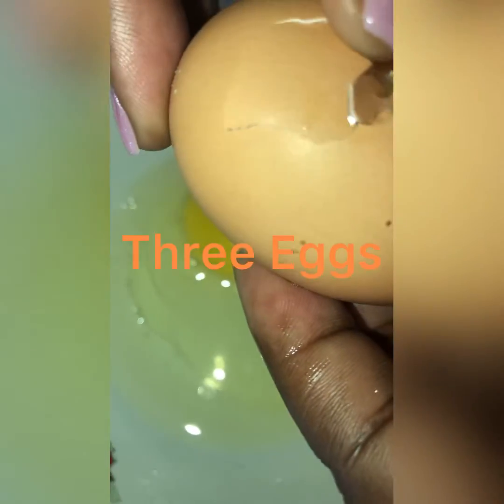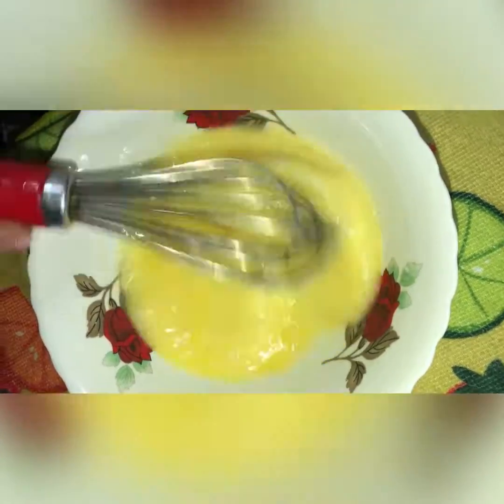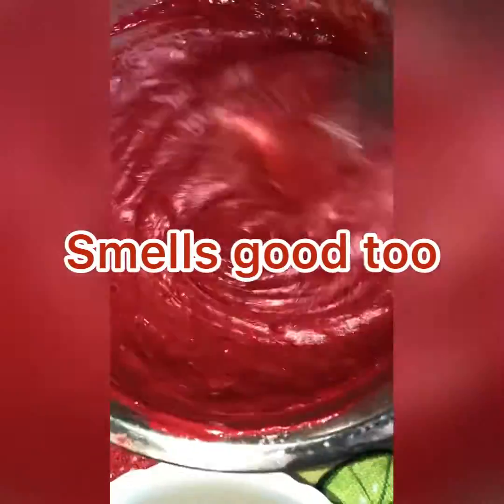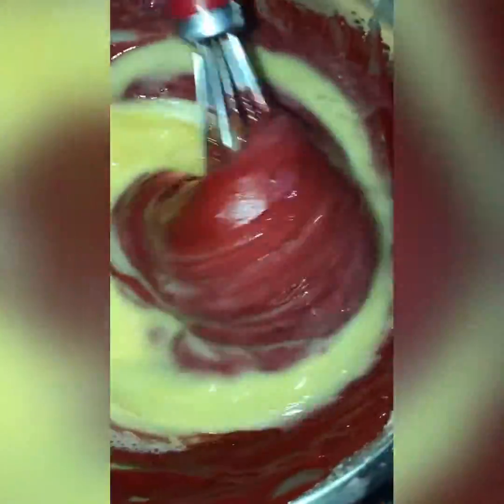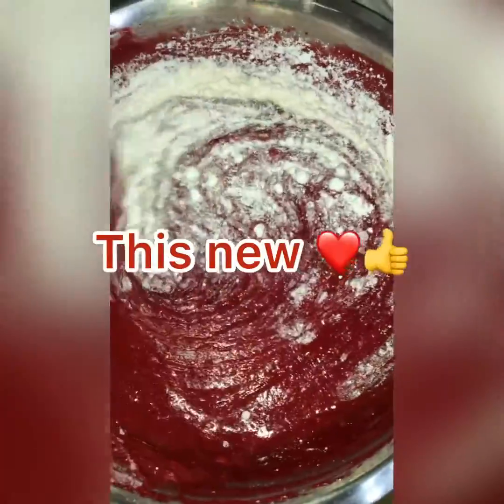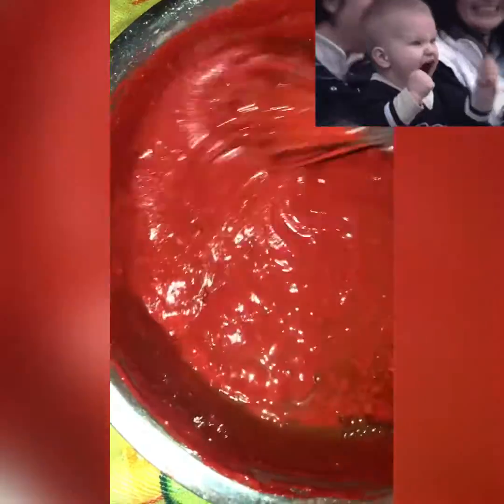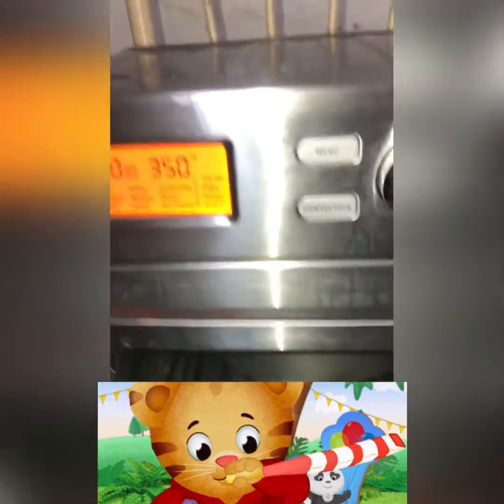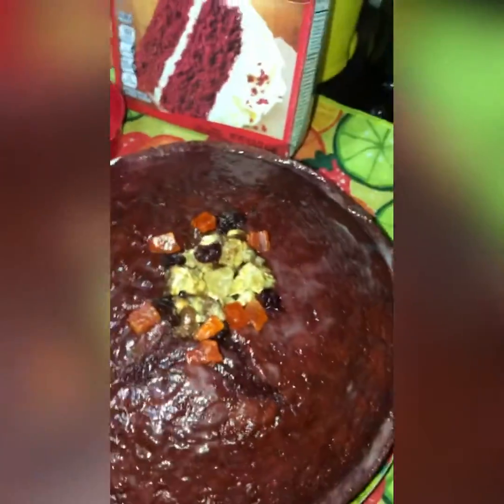Red Velvet Cake (((banger)))